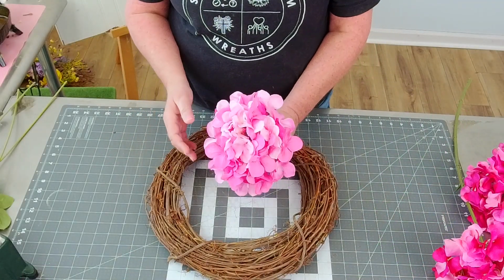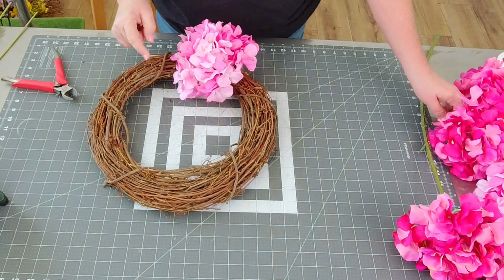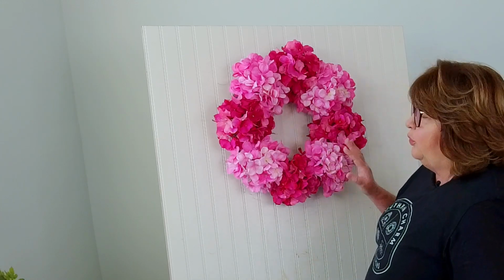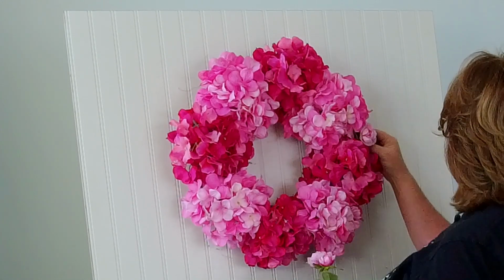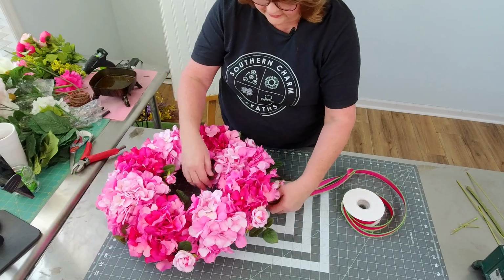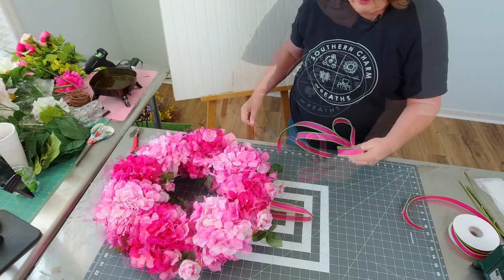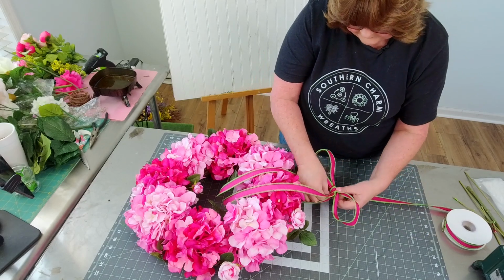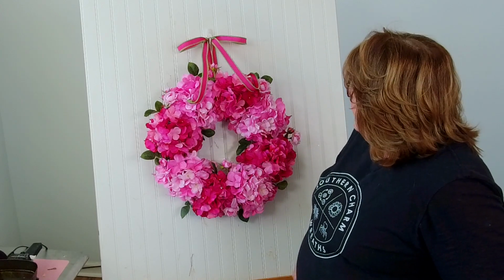How to Make a Pink Spring Hydrangea Wreath on Grapevine | Easy Mother's Day Wreath Idea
Get ready to dive into the delightful world of silk flower crafting with this easy and fun tutorial on creating a stunning Pink Spring Hydrangea Wreath on Grapevine, perfect for Mother's Day or just to add a burst of spring joy to your home. Whether you're a crafting novice eager to learn or a seasoned pro looking for fresh ideas, this video has something for everyone.

Laurie Anne Coxe, our cherished Design Coach at Southern Charm Wreaths, guides you through each step with her unique blend of humor and expertise. From selecting the perfect silk hydrangeas to assembling them on a classic grapevine base, Laurie ensures learning is as enjoyable as it is informative.

Don't miss out on the fun! Don't know where to start your wreath-making journey? Join us at wreathmaking101.com for a beginner wreath-making series that will set you on the right path.

Special thanks to: Laurie Anne Coxe, for not only being an incredible Design Coach but also for making learning such a delightful experience. Here's to creating beauty one wreath at a time!

Learn the basics of wreath making in my Wreath Making 101 course

Click the links below for blogs, supplies, and exclusive wreath making / designing coaching:

Julie on Tiktok: @southerncharmwreaths

Unless stated otherwise, I purchase all of the items shown. ALL thoughts and opinions are my own and always 100% honest.  I will never recommend anything to you that I don’t use myself.